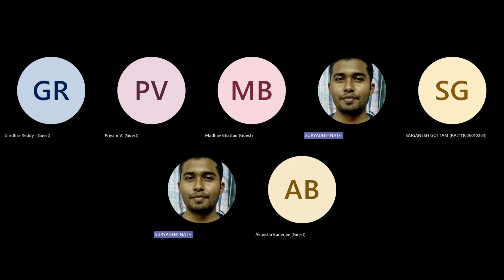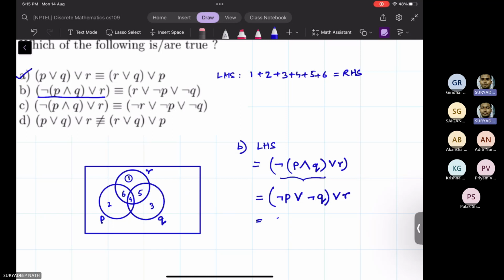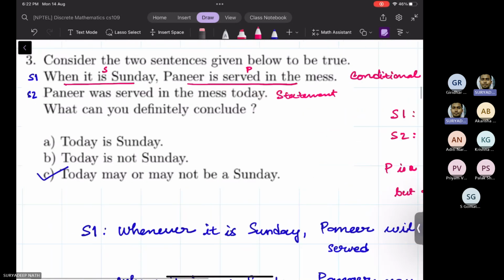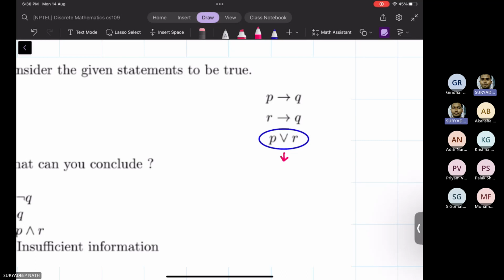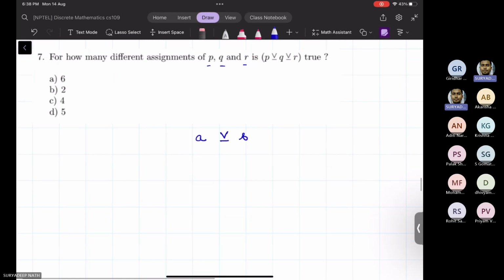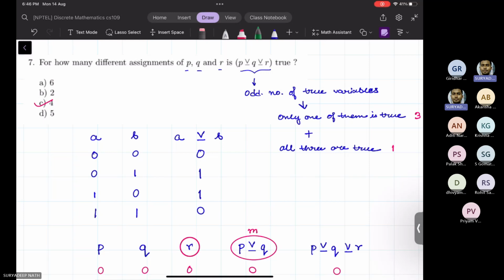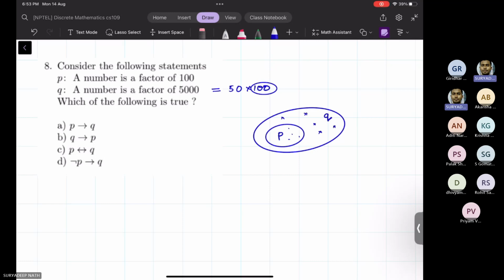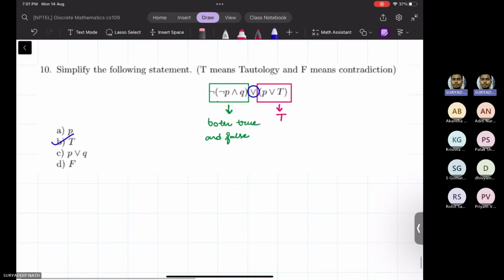[TA session][Nptel] Discrete Mathematics Week 3